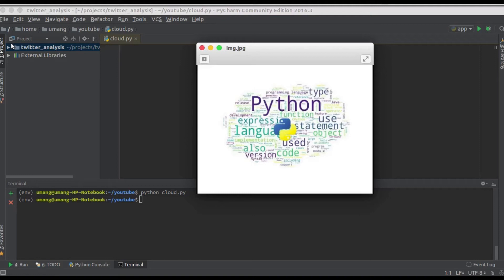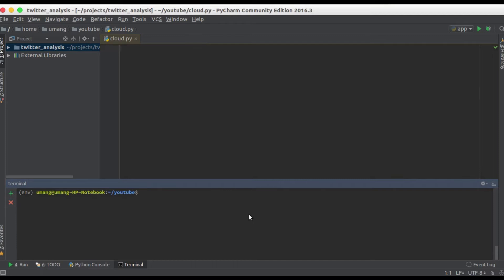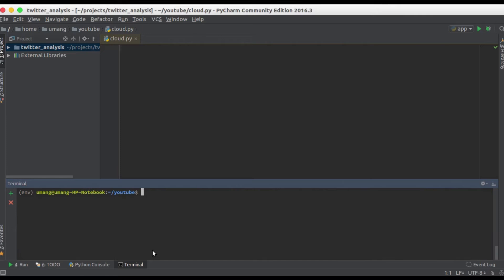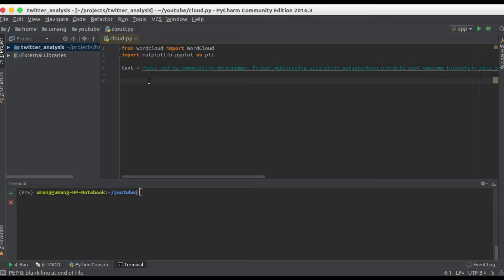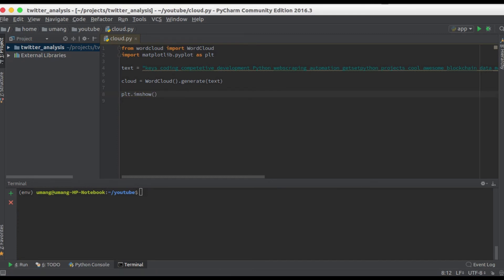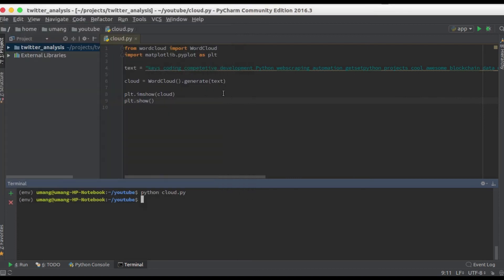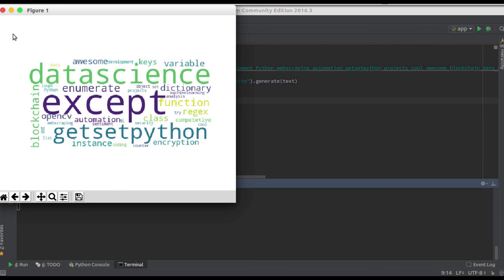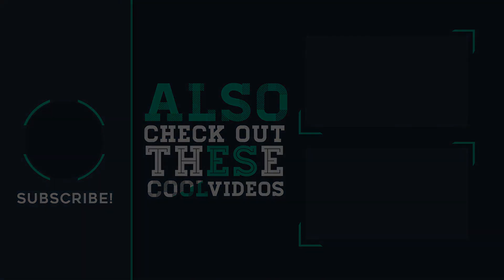Wordcloud - Python Script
Learn how to create a simple wordcloud using Python.